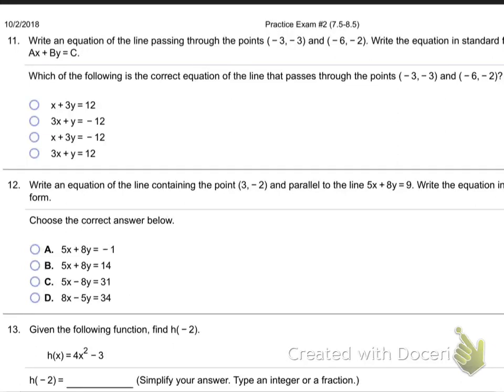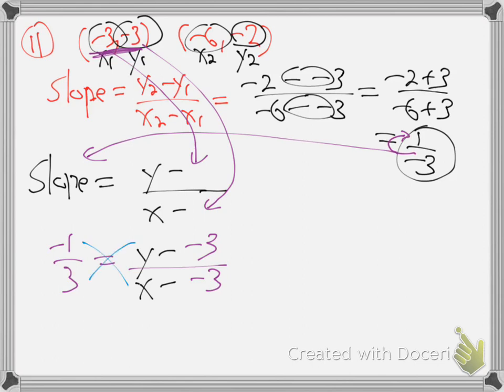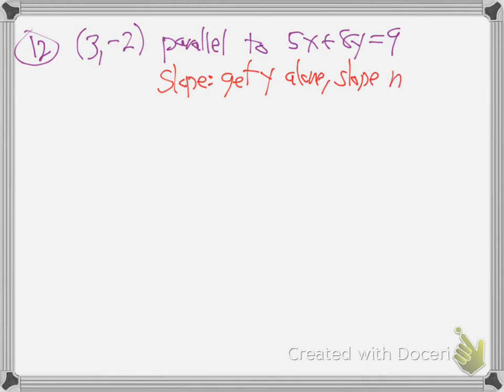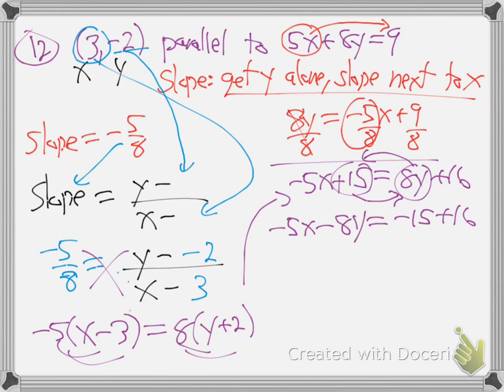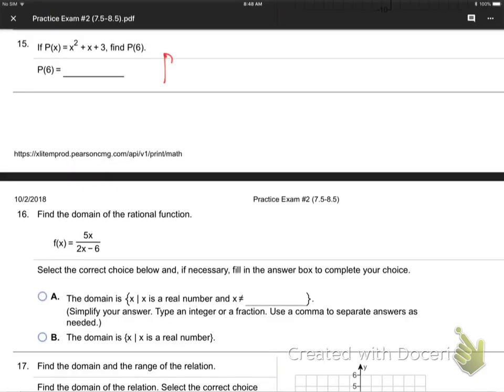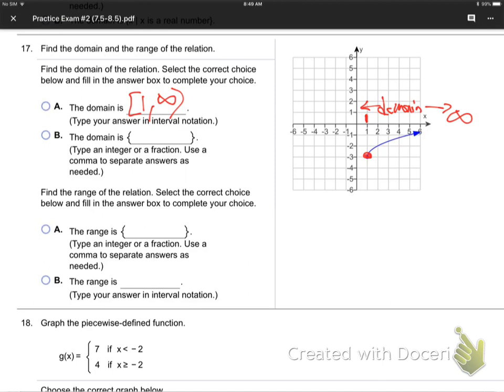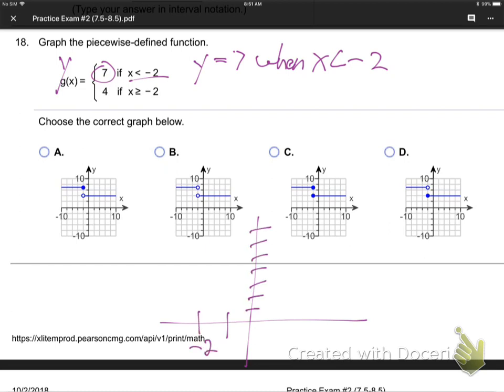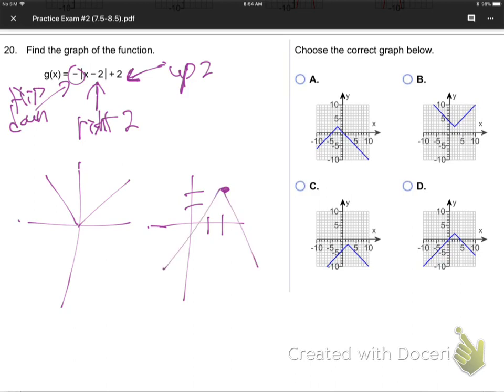m63-prac exam 2- part 2